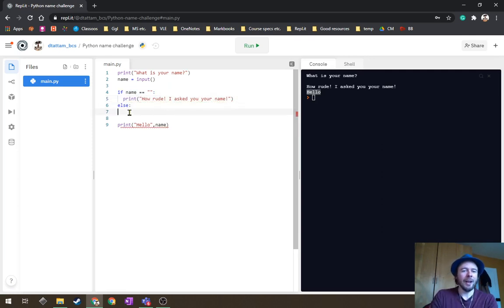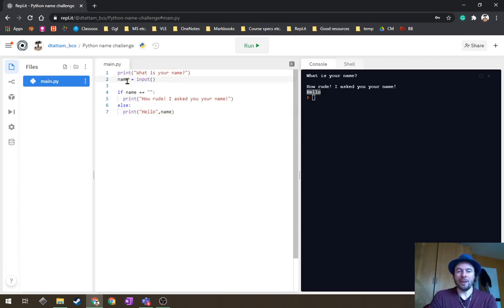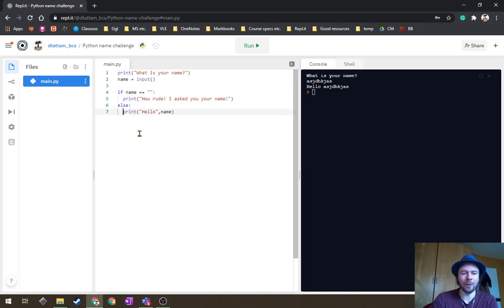3. if / else statements, making your program respond to user input